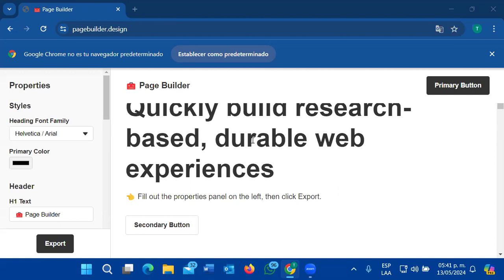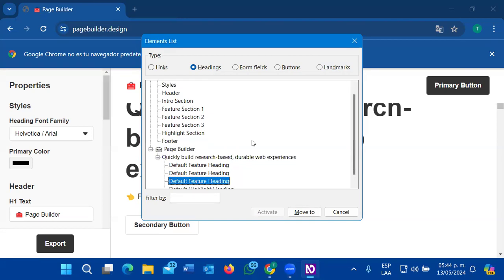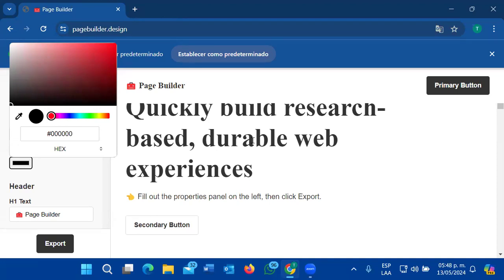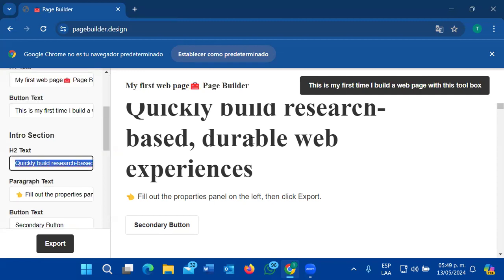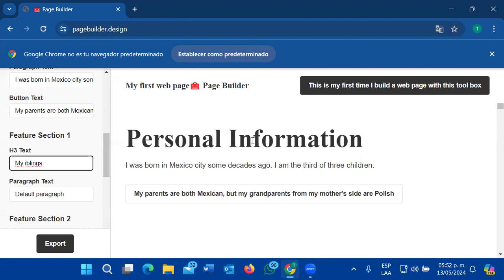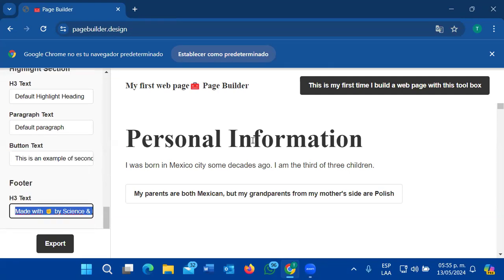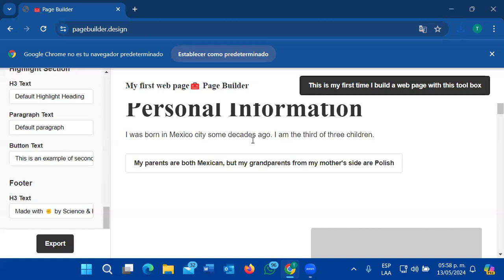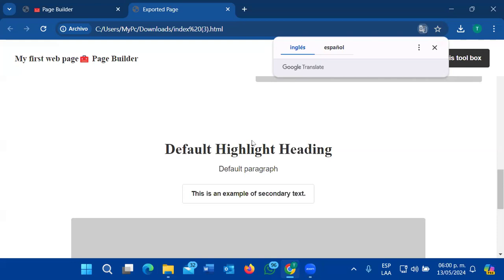Page Builder screen reader testing with NVDA